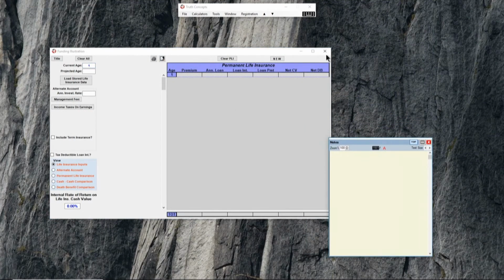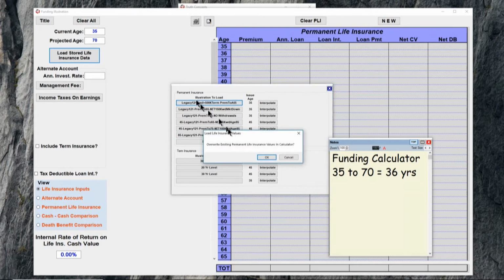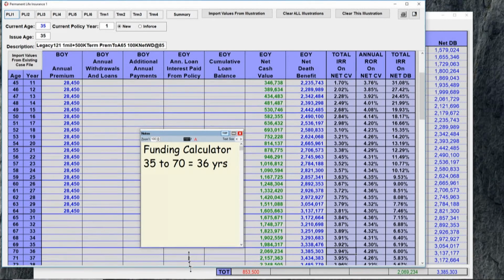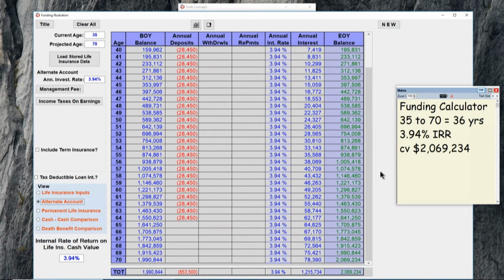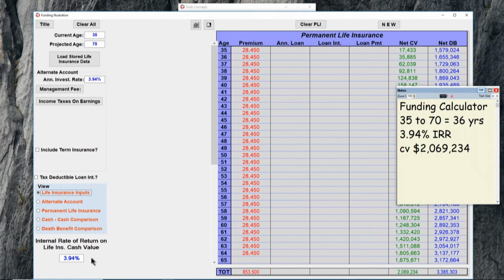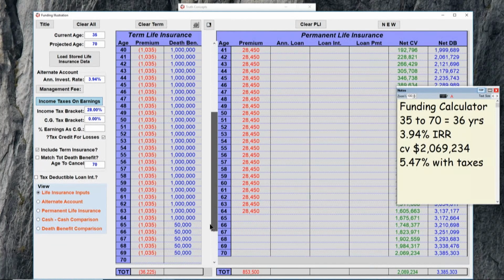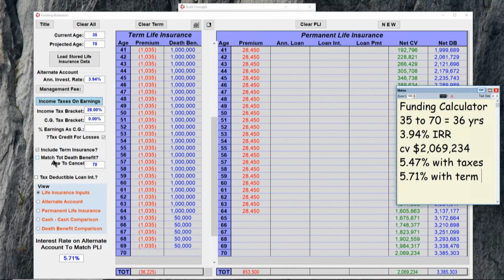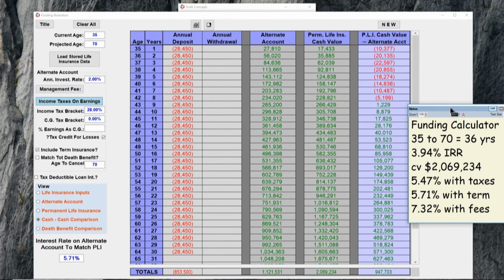Understanding the Internal Rate of Return on Whole Life Insurance (Funding Calculator)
Show your clients the truth about the rate of return on a life insurance policy.